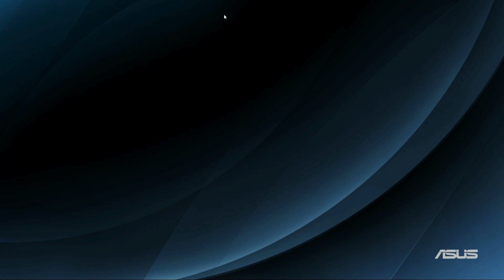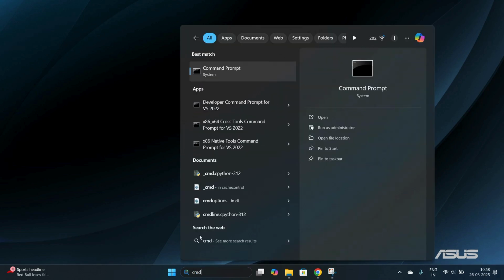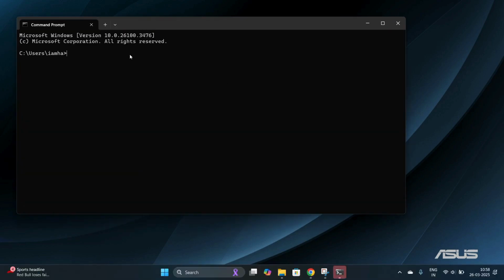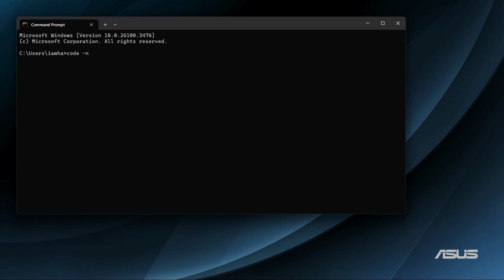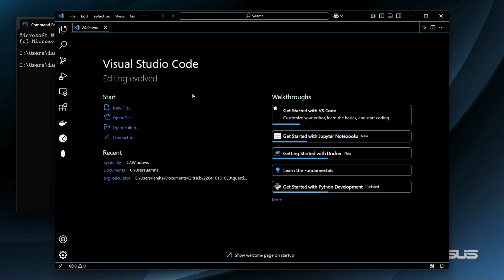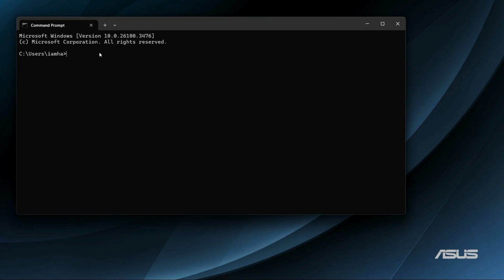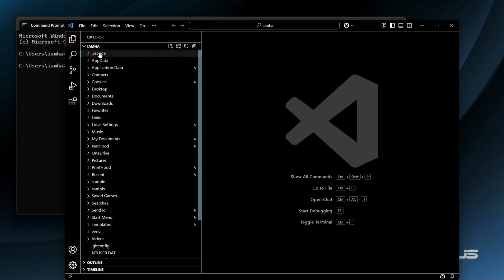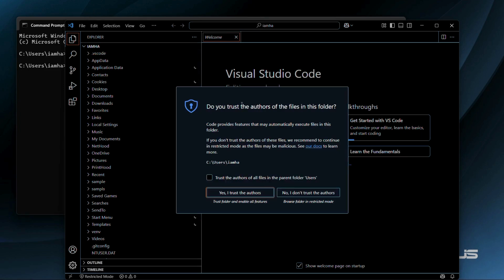Launch VS Code from Command Prompt (CMD) in Windows | Fix VS Code application not launching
Want to open Visual Studio Code directly from the Command Prompt (CMD)? Follow these easy steps to get started!

🔹 Steps to Open VS Code from CMD:
1️⃣ Ensure VS Code is Installed

Download and install VS Code from code.visualstudio.com

2️⃣ Verify VS Code is Added to PATH

3️⃣ Launch CMD

4️⃣To open VS Code, type:
Open a new VS Code window:
code -n

Open the current folder in VS Code:
code .

💡 In this guide, you learned:
✔️ How to check if VS Code is accessible via CMD
✔️ How to open a new VS Code window using code -n
✔️ How to open the current folder in VS Code using code .